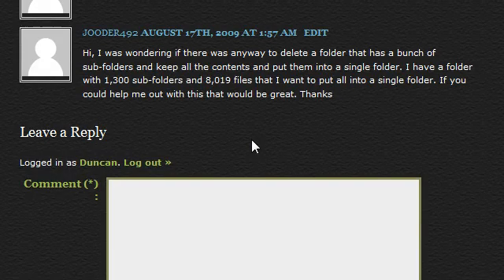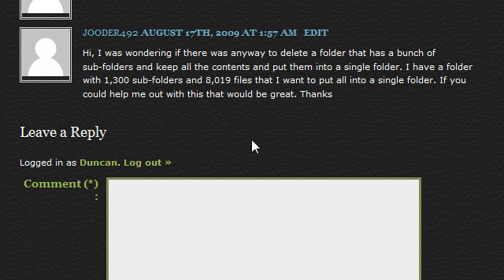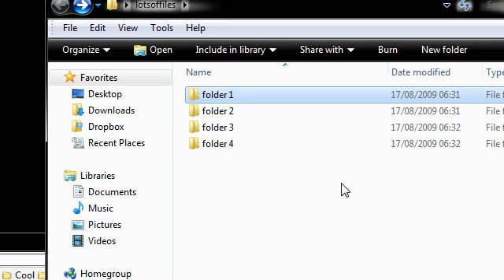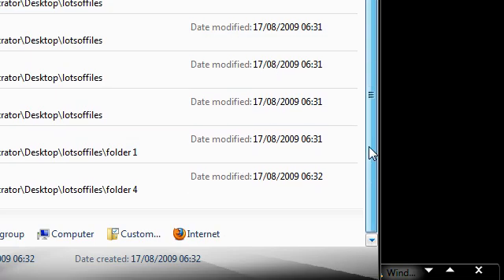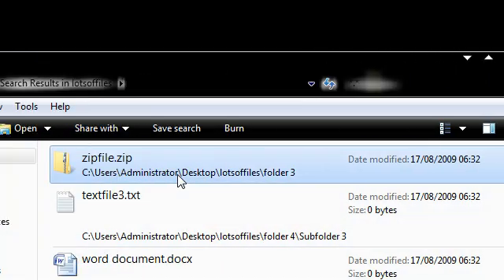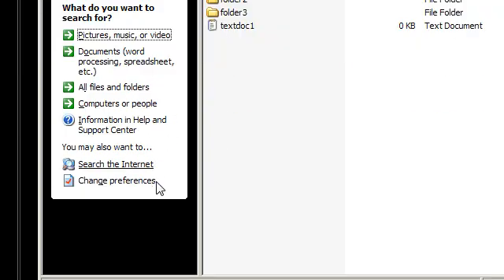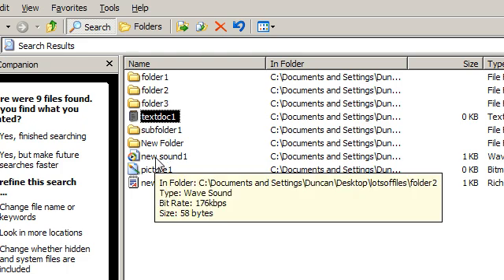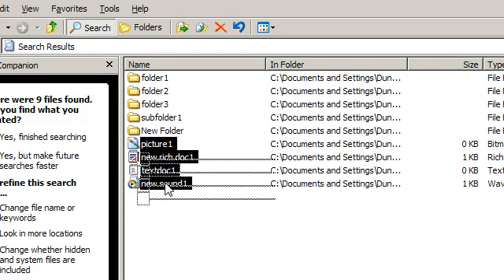DuncsWeb Q: Move Multiple Files In Folders/Subfolders To A Single Folder?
For more guides, how to and tips, check out our forum section